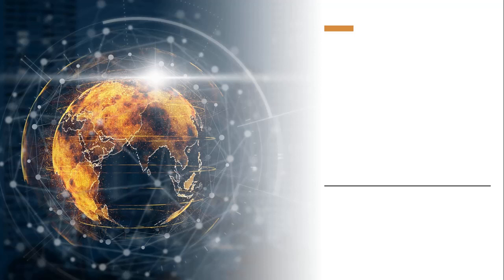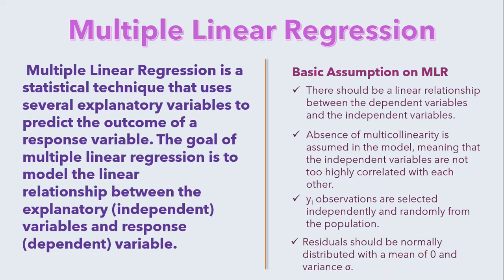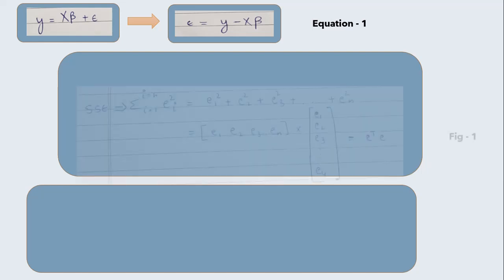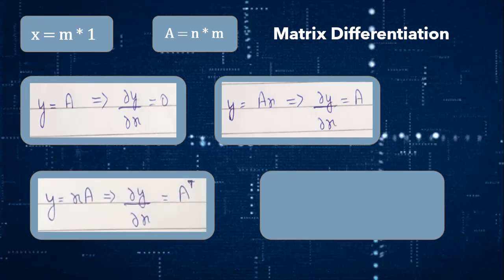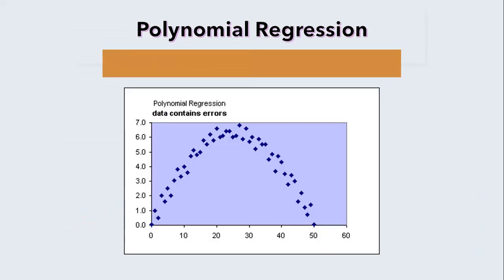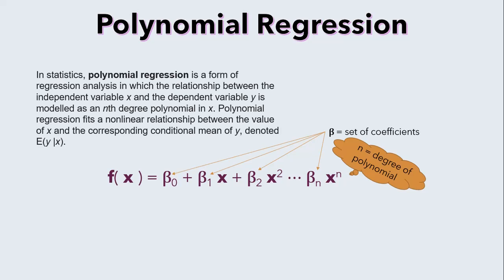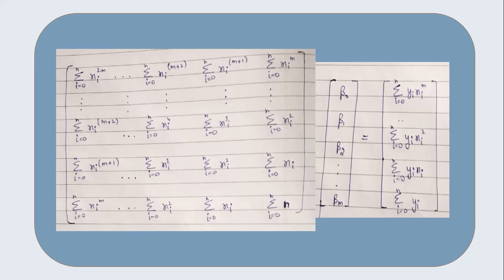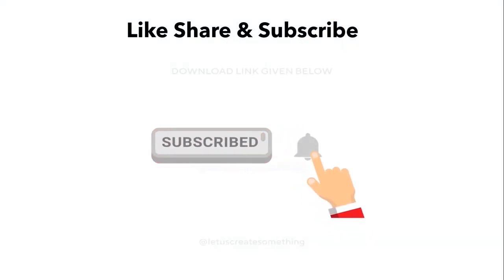Multiple Linear Regression & Polynomial Regression Model Example, The Very Basics | NerdML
What if you have more than one independent variable? In this video we will understand Multiple Linear Regression, how to generate straight line when we have more then one independent variables. We'll see use of polynomial regression, why it is known as linear regression & we'll derive equation for polynomial regression.
It is assumed that you are comfortable with Simple Linear Regression. If not, please review my playlist on that topic. Keep on learning!

Below topics are explained in this video:
1. What is Multiple Linear Regression? ( 00:57 )
2. What is Polynomial Regression? ( 06:03 )

Please find the Simple Linear Regression video link where I have taught basics of calculus for solving partial derivations

Prerequisites
Basic understanding of Linear Algebra, Probability, Calculus, Matrix & Python programming including pandas, numpy, scikit learn & some visualisation tools.